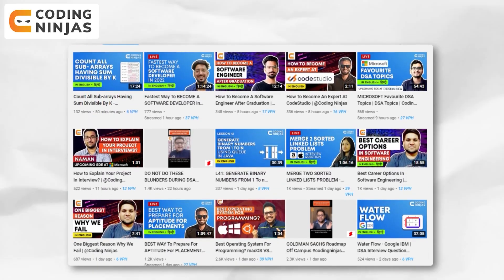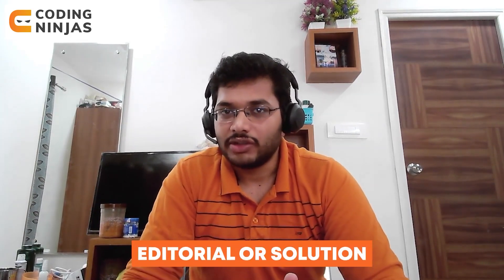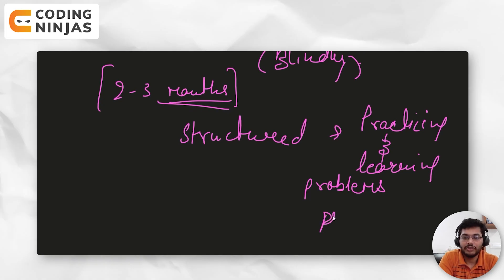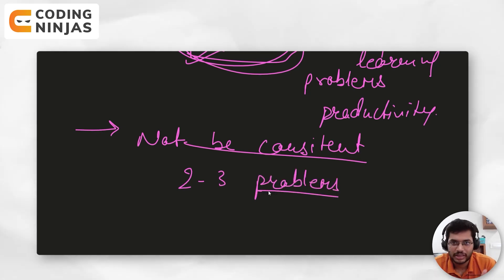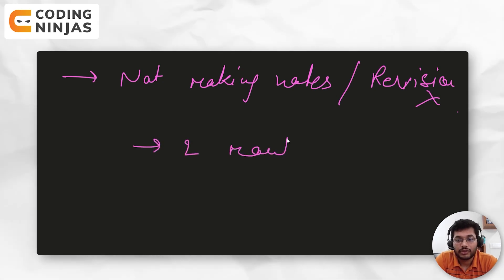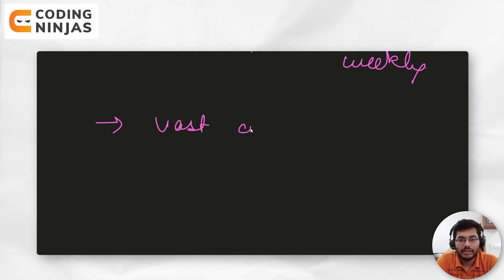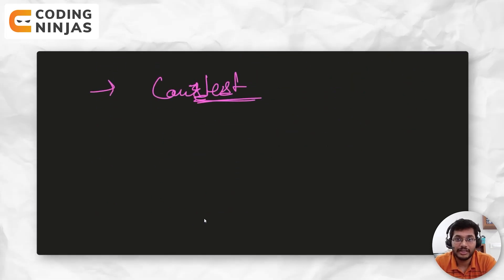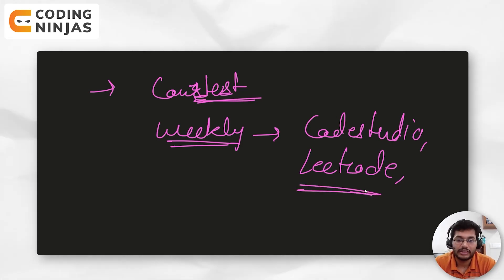5 Mistakes I Regret While Learning DSA | Mistakes To Avoid While Learning DSA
BEST FREE Resource To Learn DSA, C++, Python, Java, Web Development, Competitive Programming,

In this video, we will be talking about 5 Mistakes I Regret While Learning Data Structures & Algorithms
Roadmap Videos.

5 Mistakes I Regret While Learning DSA (Data Structures & Algorithms) |  @Coding Ninjas